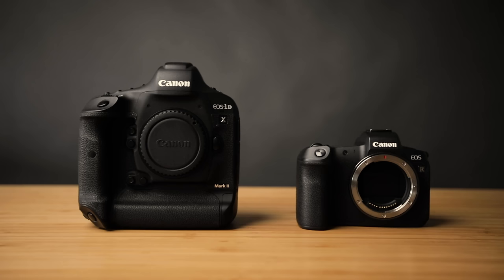PHOTOGRAPHING WEDDINGS with ONLY TWO PRIME LENSES!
⚡︎MY CAMERA STRAPS
⚡︎MY VLOGGING CAMERA
⚡︎MY EPIC BROLL CAMERA
⚡︎MY WEDDING FILM CAMERA
⚡︎MY STUDIO LIGHT
⚡︎MY GO TO VARIABLE ND FILTER
⚡︎ADAPTOR FOR MY GH5
⚡︎FAVOURITE WIDE ANGLE LENS
⚡︎FAVOURITE PORTRAIT LENS
⚡︎FAVOURITE TELEPHONE LENS
⚡︎MY MICROPHONE
⚡︎JOBY GORILLA POD
⚡︎MY TRAVEL FILM DRONE
⚡︎ND FILTERS FOR MY DRONE
⚡︎MY 360 CAM
⚡︎MY ACTION CAM